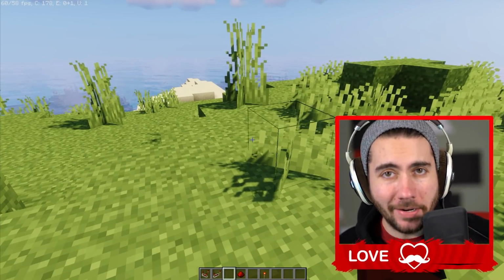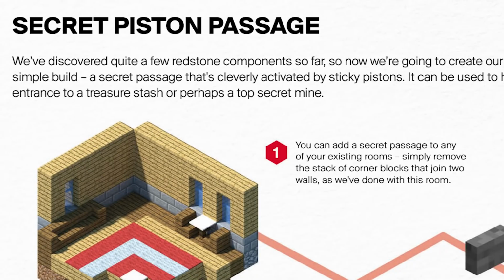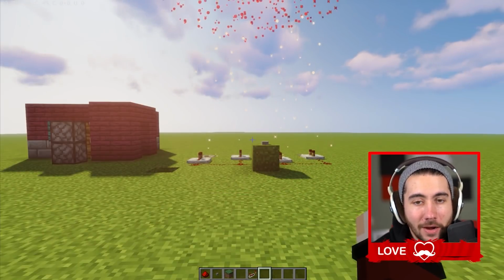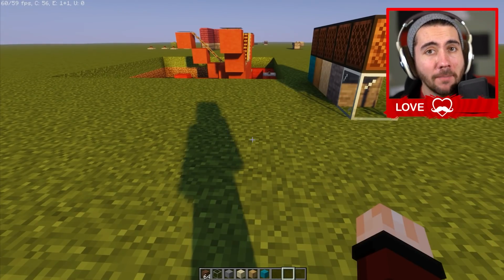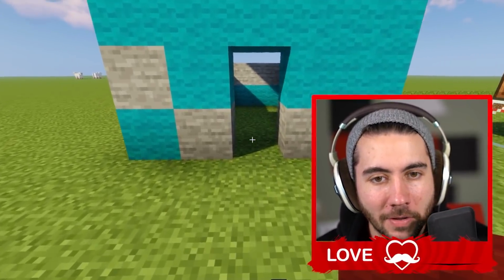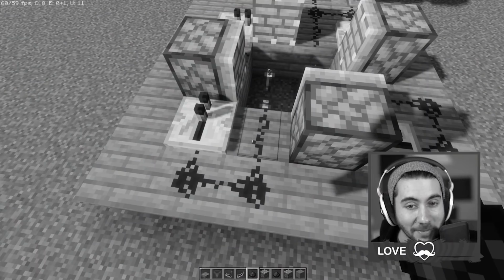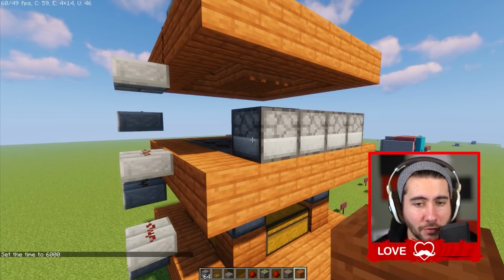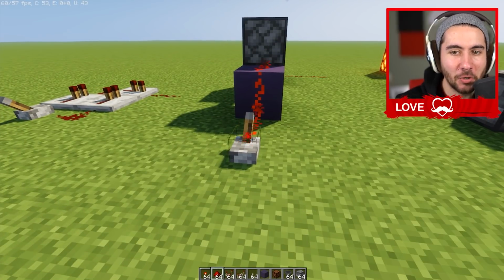Using Redstone The Way Mojang Intended It